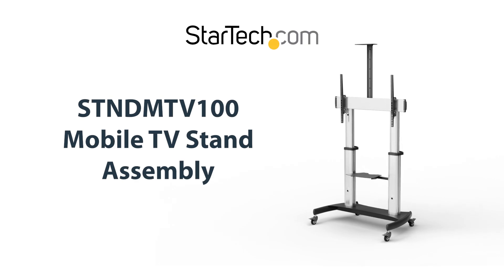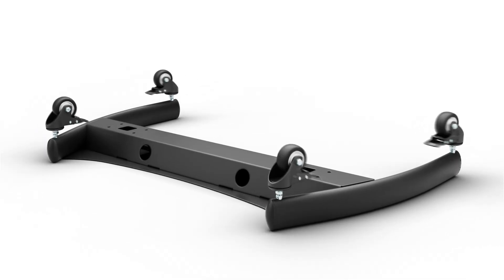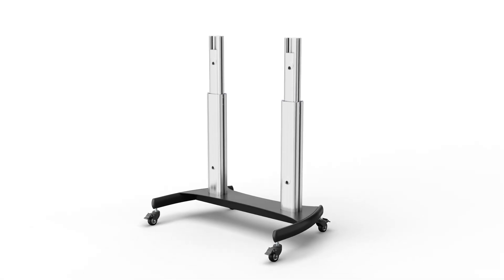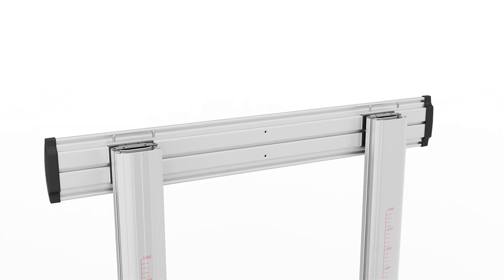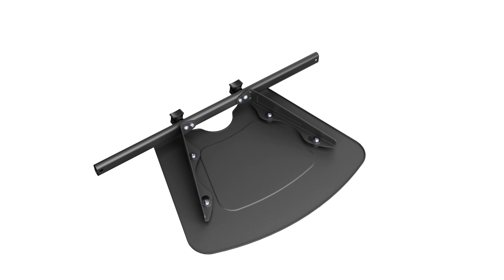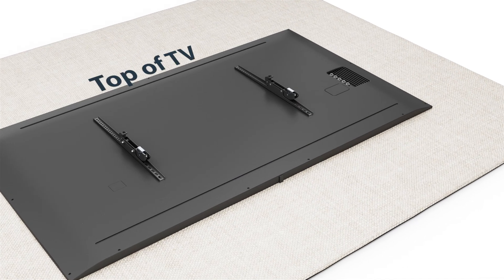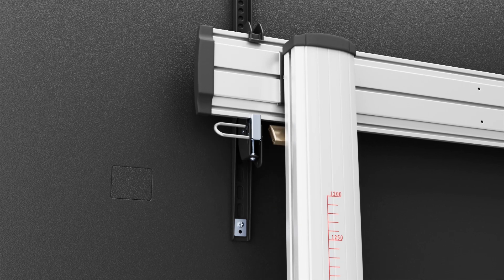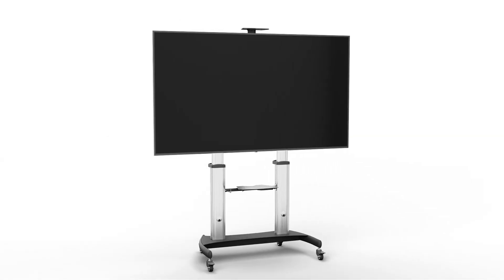STNDMTV100 | Product Assembly and Adjustment Guide | StarTech.com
This video provides a walkthrough from the initial assembly and precise adjustments to optimize your TV setup.

In this video, you will find:
Unboxing Details: An overview of the package's contents to ensure all the components are available.
Step-by-Step Assembly: Follow along with clear, step-by-step assembly instructions to set up the Dual TV Cart.
Easily Adjustable: Learn how to adjust display with a height indicator for precise adjustments.

Product Features:
·         For 60-100in VESA displays (100kg)
·         Display height adjustment range of 19" (0.48m)
·         Adjustable height of 47.2"-66.4" (1.2m-1.68m) from center of TV to floor
·         Height indicators for precise height adjustment; Tilt +5/-10°
·         Mobile TV stand
·         Universal mobile TV cart

THE IT PRO'S CHOICE: Designed and built for IT Professionals, this Mobile TV Stand is backed for 5-years, including free lifetime 24/5 multi-lingual technical assistance.